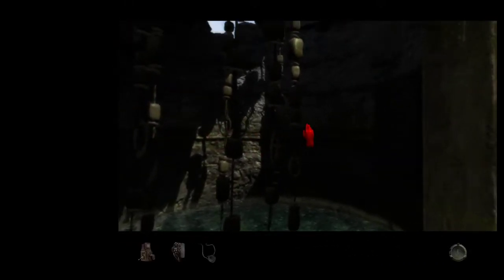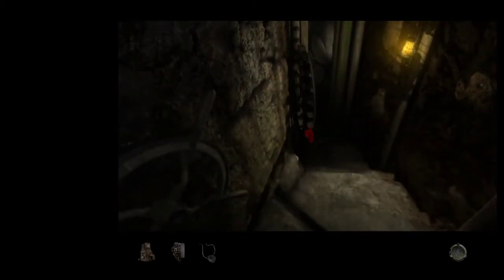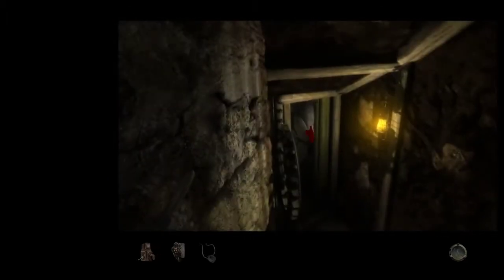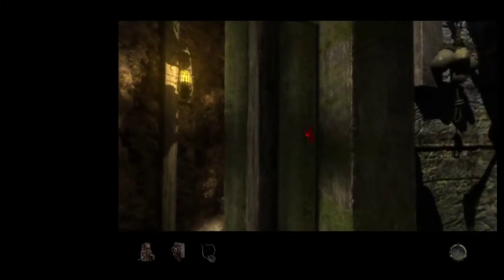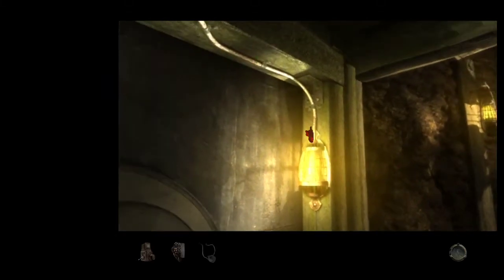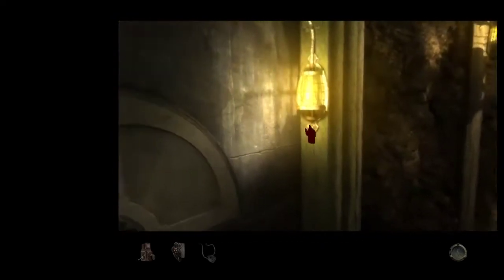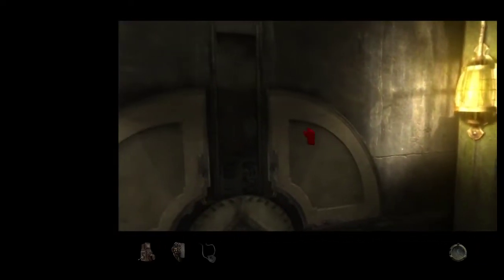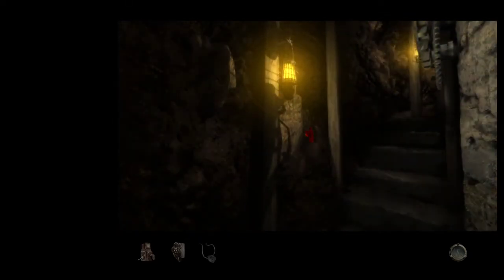Myst IV: Camera Pan Conservation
felt like this was an important video to have